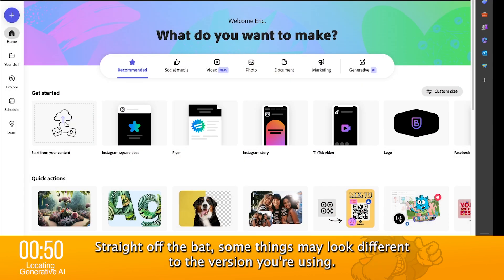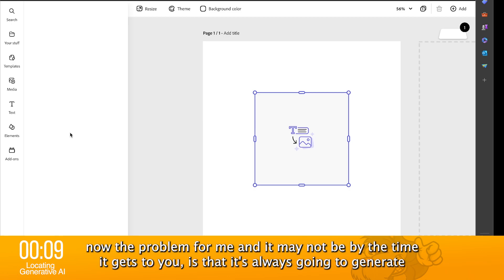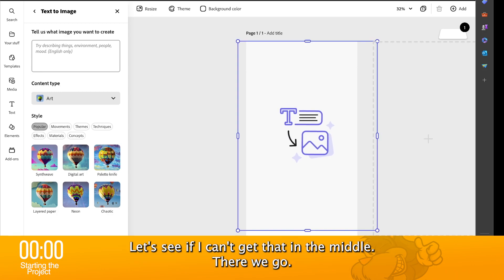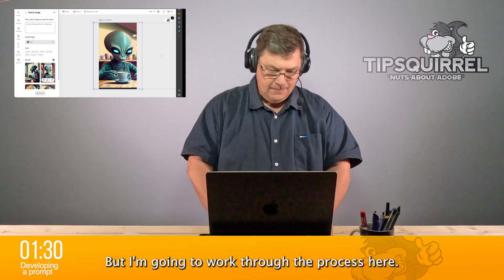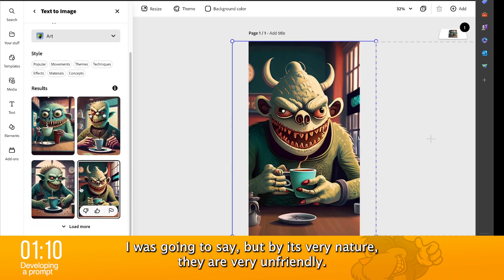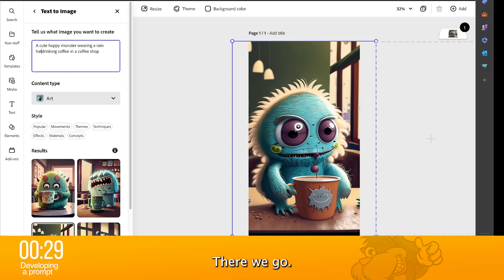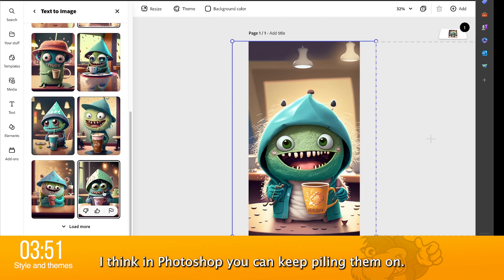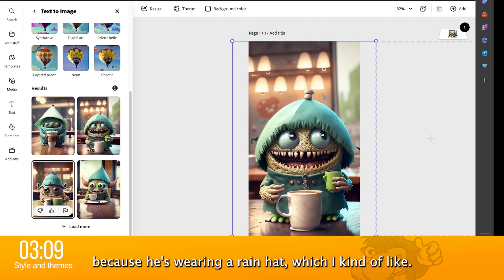Generative AI - Creating Assets in Adobe Express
In this video, I will take you on a journey through the incredible world of creating mesmerising images using the power of artificial intelligence. Follow along as I unveil the secrets behind developing the perfect prompt to bring your desired images to life.

Discover how to utilise various styles and techniques to enhance your creations, making them truly exceptional and captivating. Learn the art of seamlessly integrating text into your images and witness the magic of generative AI as it decorates your text while exploring the advantages and disadvantages of this groundbreaking technology.

But that's not all! I will also demonstrate how to use your image to generate multiple variations, perfect for your upcoming campaign and social media presence. Join me on this creative adventure and get ready to export your masterpieces to be shared with the world.

Don't miss out on this exciting opportunity to unlock the full potential of Generative AI in Adobe Express!